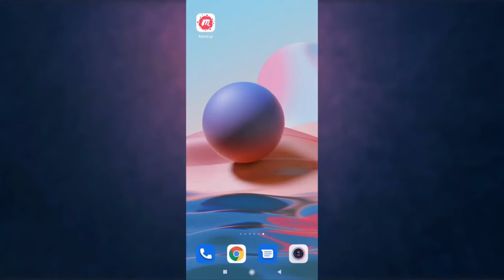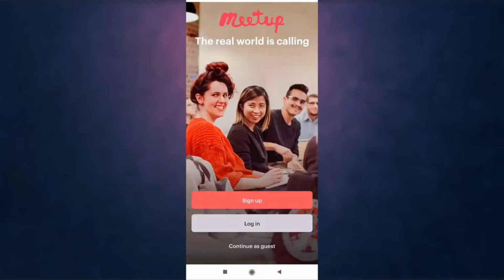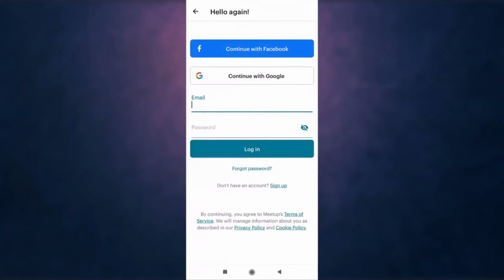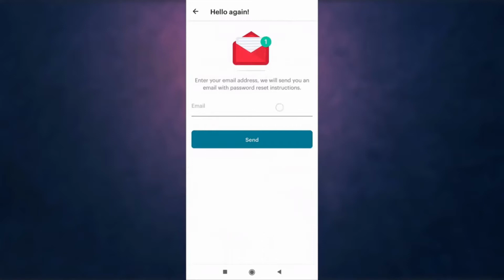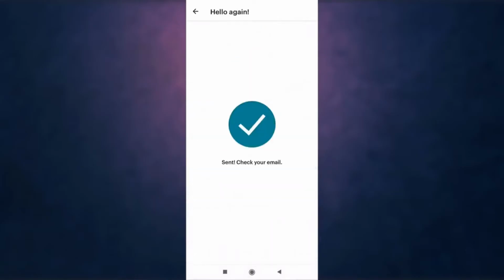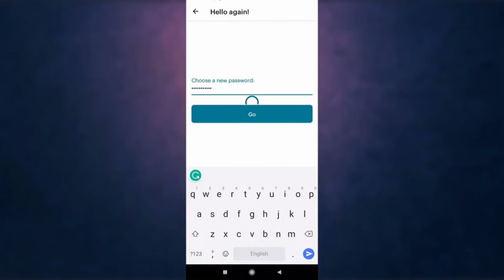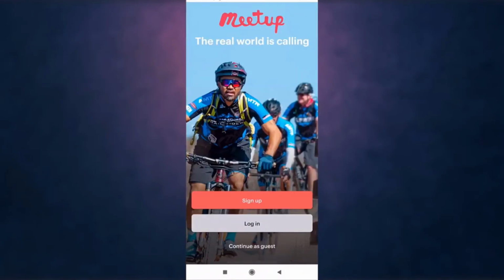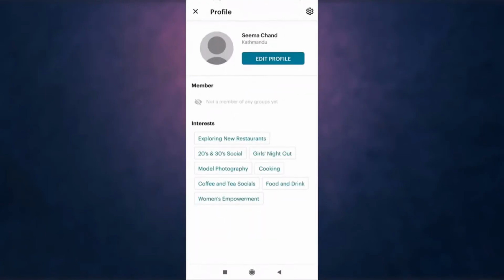Recover Meetup Account 2022: How To Reset Forgotten Meetup Password?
Want to know how to Recover Meetup Account but don't know how?

This video depicts step by step procedure for recovering your Meetup account if you forgot the login password from your mobile device.

With the Steps below you can easily Recover Meetup Account
1) Firstly open meetup app in your device and tap on login
2) Enter your email and click on forgot password, Enter the mail where meetup will send you a verification code
3) Open the link and click on reset password, Type in your new password and re enter your password to continue.

So, in this few simple steps you can successfully Recover Meetup Account

0:07 Recover Meetup Account
1:19 Outro